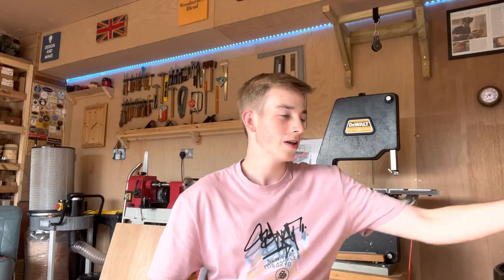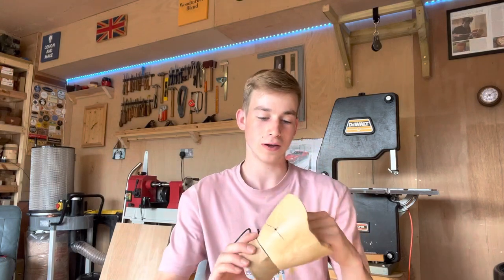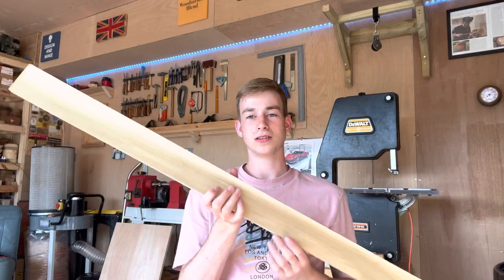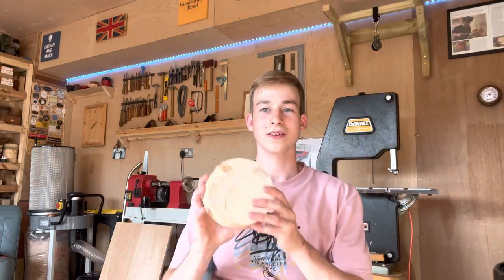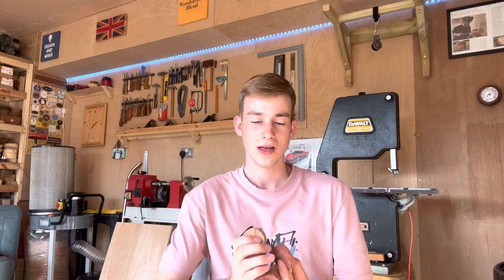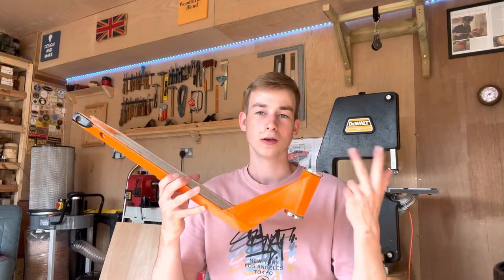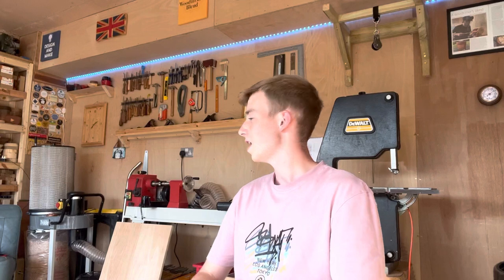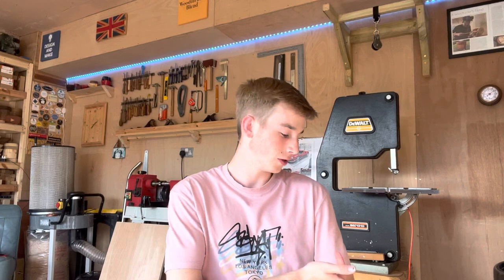Upcoming Projects | What Is Happening With The Channel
I thought I should do a workshop vlog to provide a bit of an update as to where I’ve been, what’s happening with the channel and what I’m going to be making soon!

Design and Make was created in April of 2019, with the aim to provide content for the budding woodworker or woodturner who wants to develop their skills, try something new or just have a good time.